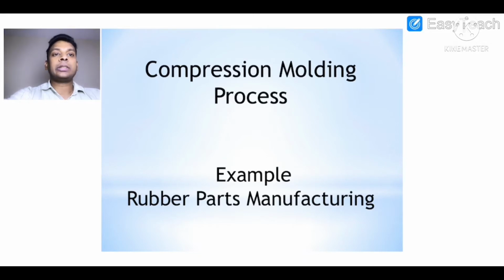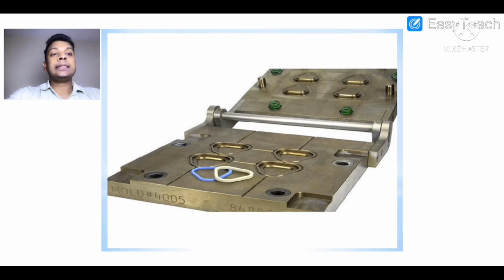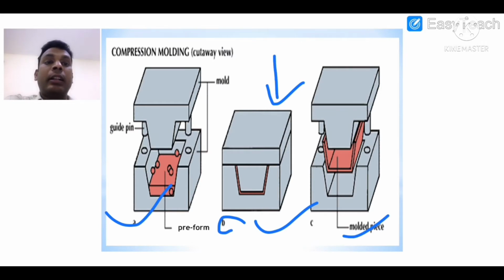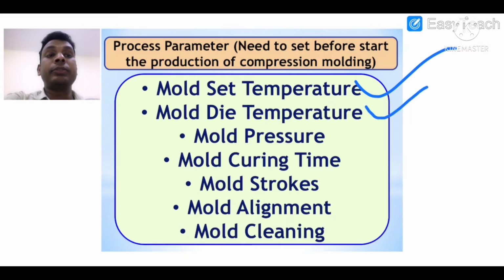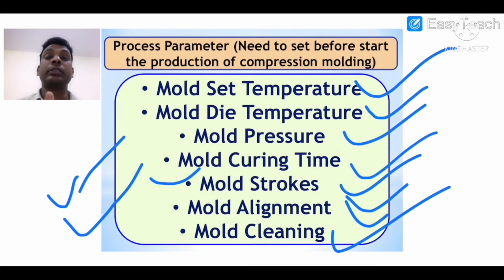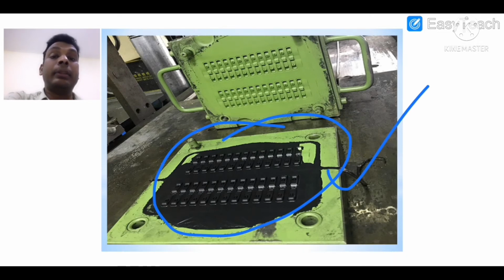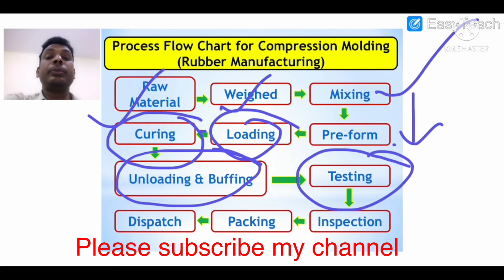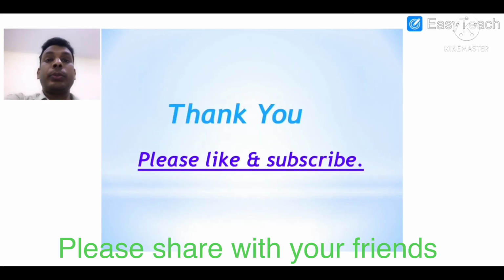What is Compression Molding|Compression molding क्या है|Rubber molding|Plastic molding|QA/Quality/QC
What is Compression Molding|Compression molding क्या है|Rubber molding|Plastic molding|QA/Quality

Hello Friends,

As you know we are sharing Mechanical Engineering knowledge through this channel.

About this Video:

Compression Molding Rubber molding Plastic molding

What is compression molding
Compression molding kya hota hai
Runber molding process
Plastic molding process
Compression molding machine
Mold
Cavity
Process parameters
What is curing time
What is mold temperature
What is mold pressure
What is mold strock
What is mold alignment
What is mold cleaning
What is finish part of rubber moling
Which raw material used in rubber molding

For Machining Process

For sheet metal stamping. Process

For effect of Elements in sheet metal

Regards
Vikas Singh